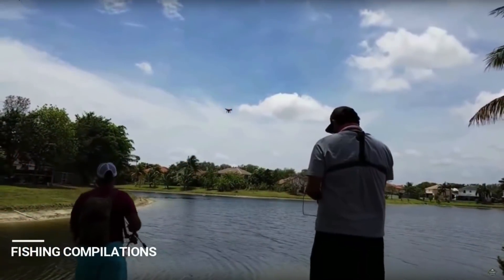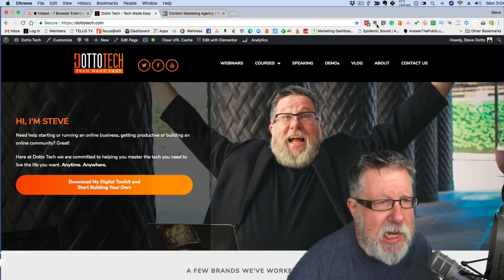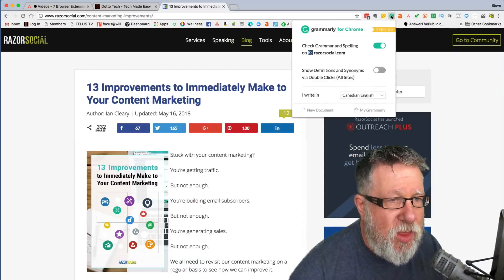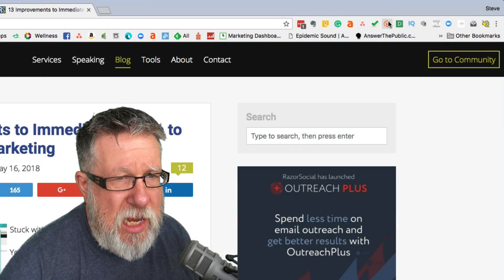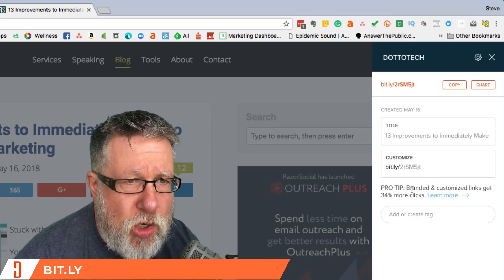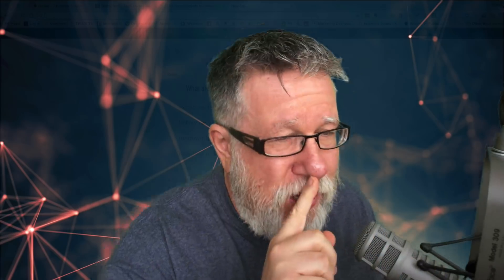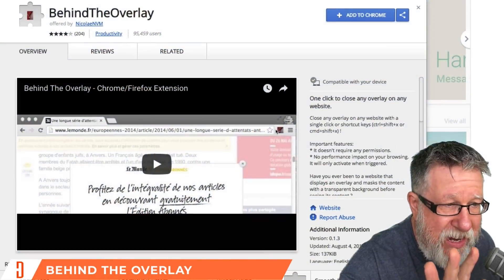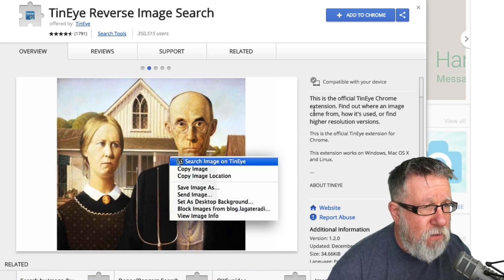9 Browser Extensions that May Change your Life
Increase your productivity and get more done with these nine awesome browser extensions.

Discover why the LastPass, Evernote Web Clipper, Google Keep, Grammarly, Agorapulse, Asana, Bitly, Dayboard, and the Silent SIte Sound Blocker extensions are an essential part of my daily toolkit.

In this video:

- 1:35 The Last Pass Browser Plugin
- 2:20 The Evernote WebClipper
- 3:32 Google Keep
- 4:27 Grammarly
- 5:10 Agorapulse
- 6:40 Asana
- 8:00 Bitly
- 8:42 Dayboard
- 11:00 Silent Site Sound Blocker
- 12:50 Three other cool extensions